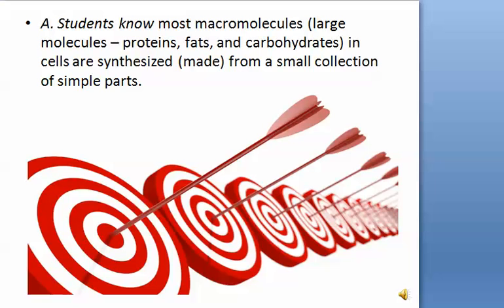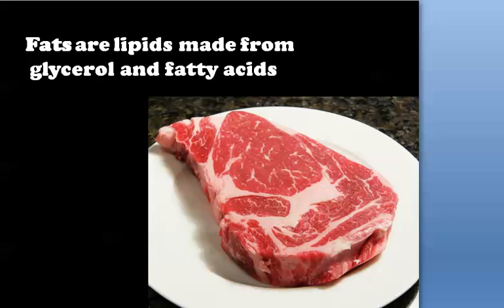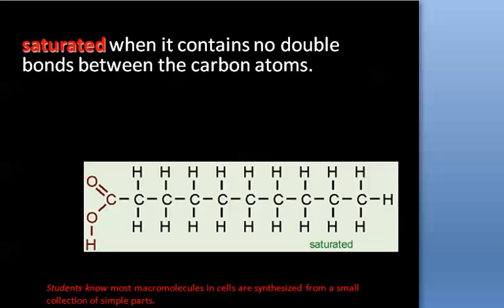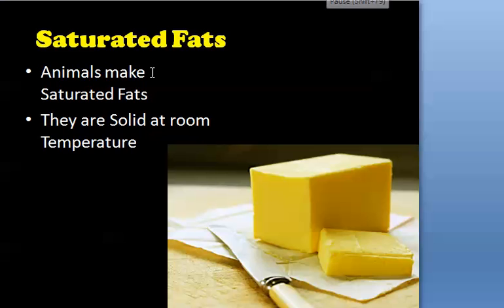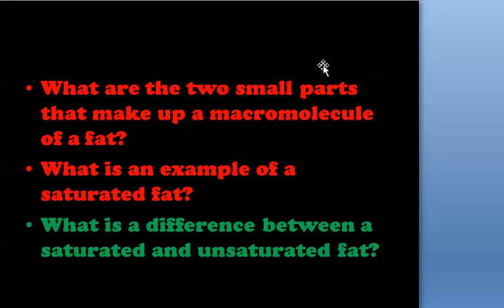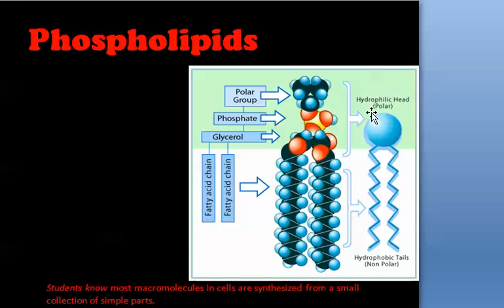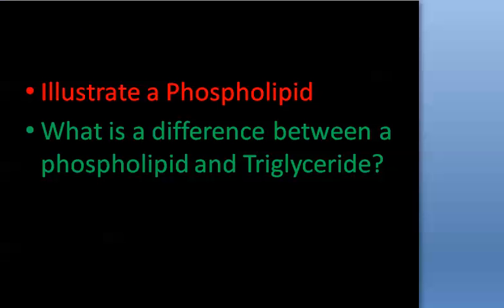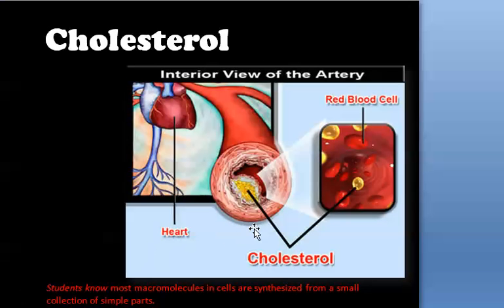9/4/2013 6:21:58 AM